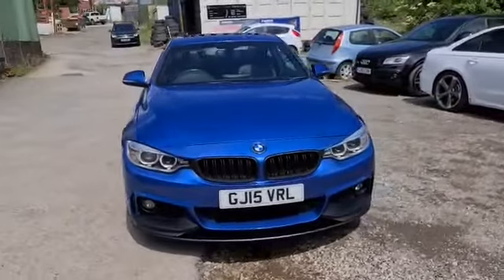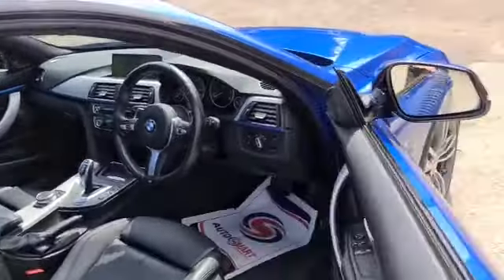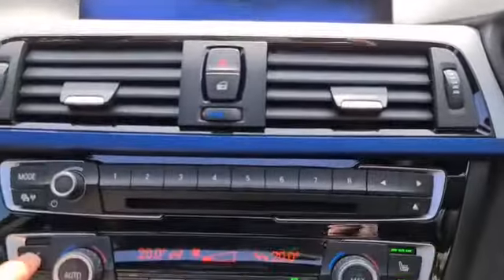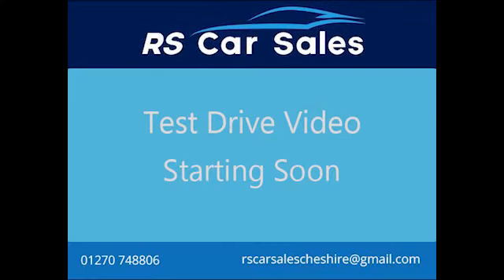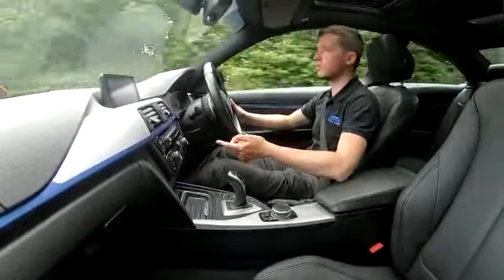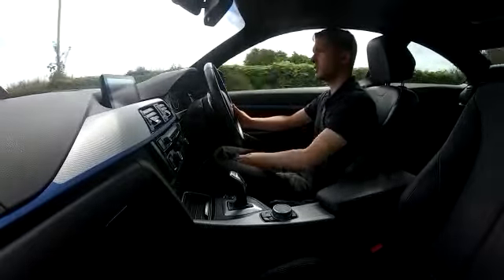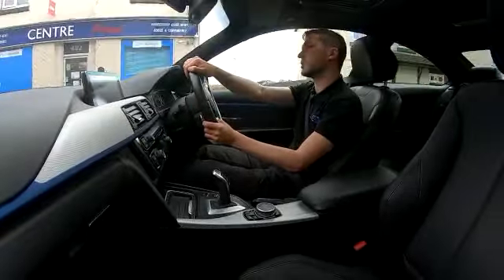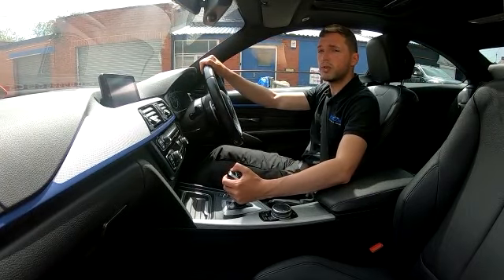420d Coupe TD + WR